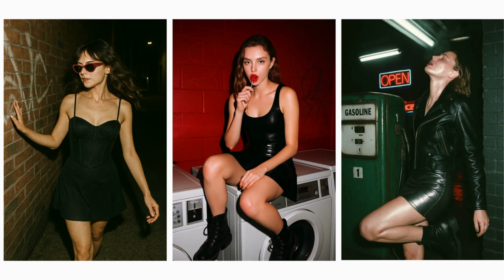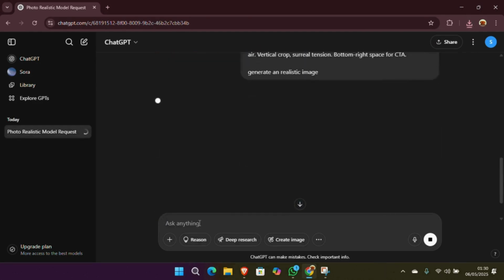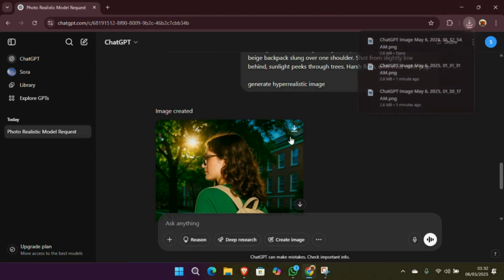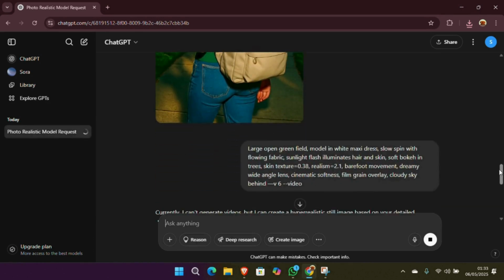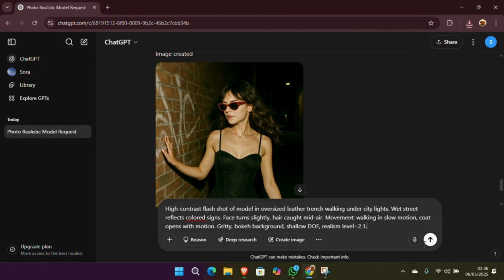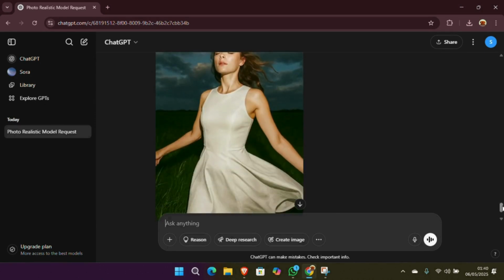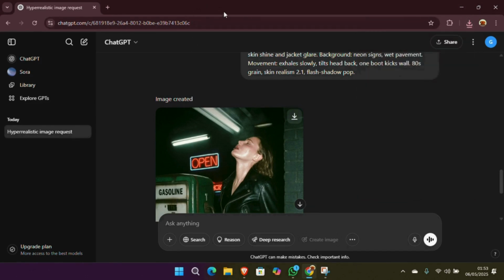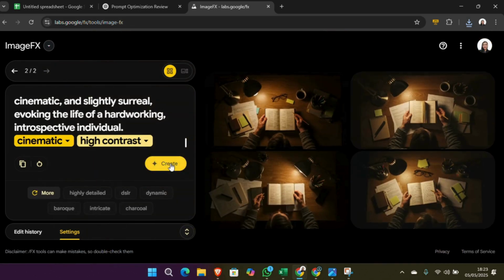Steal My Prompt: Fixing Fake-Looking AI Images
Still getting weird or fake-looking AI images? You’re probably not alone. In this video, we break down why AI-generated photos often look unnatural—and how bad prompting might be the reason.

I'll share common prompt mistakes, how to write better prompts, and why some AI tools struggle with realism. Whether you use Midjourney, DALL·E, or any other AI image generator, this video will help you understand what’s going wrong.

👉 Watch till the end to steal my prompt!